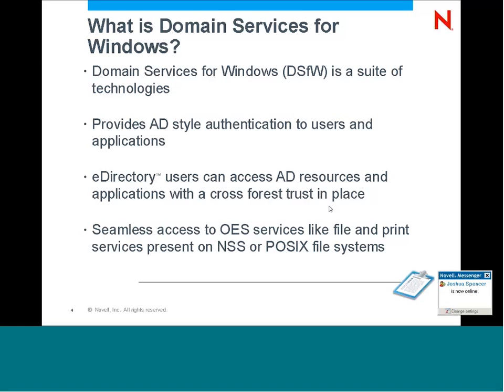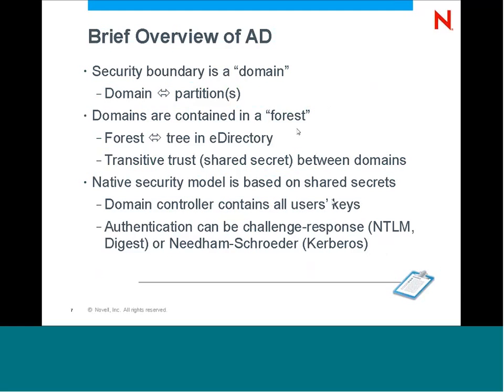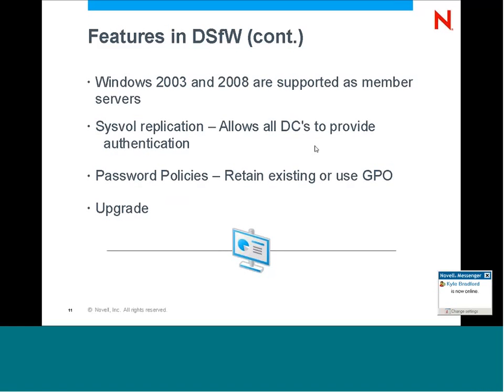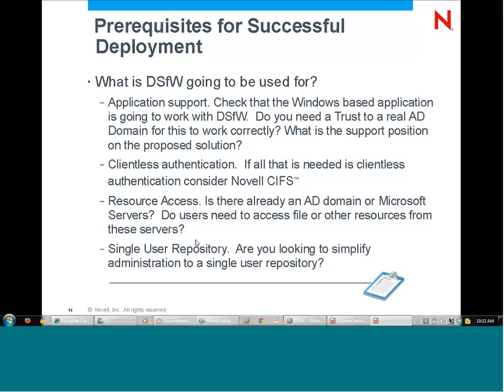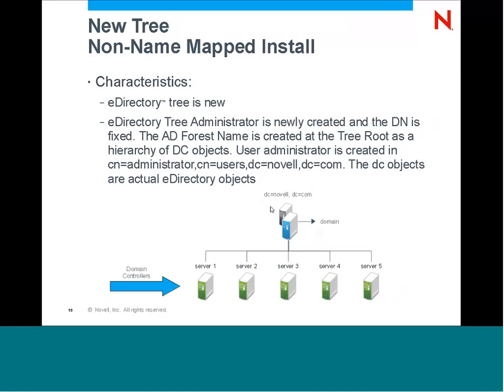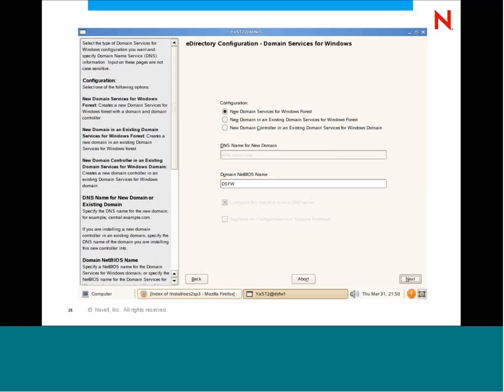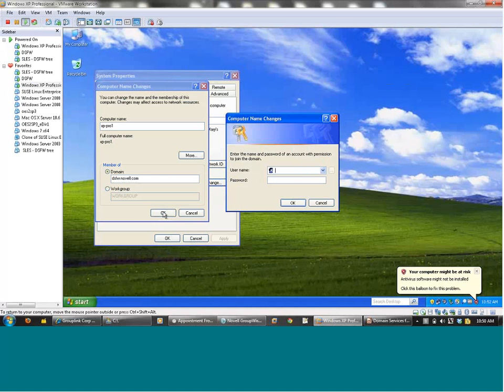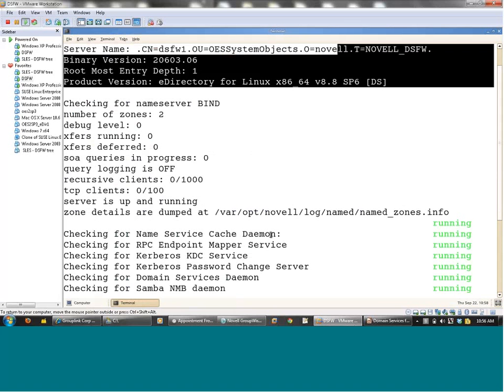Novell Tech Training Webinar Vol 28 Domain Services for Windows (9/22/11)